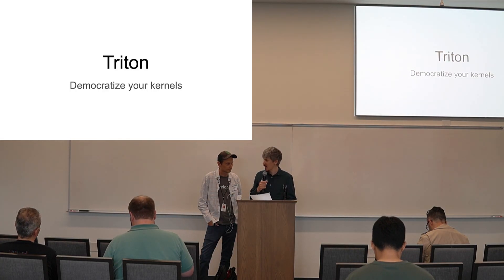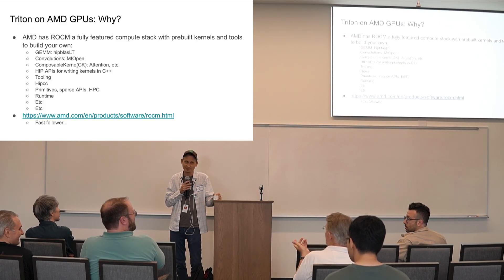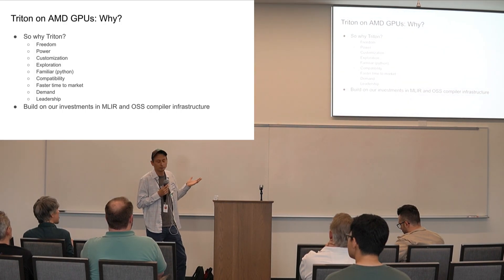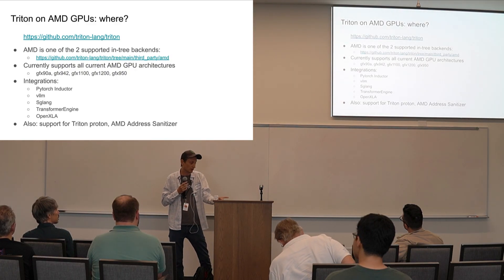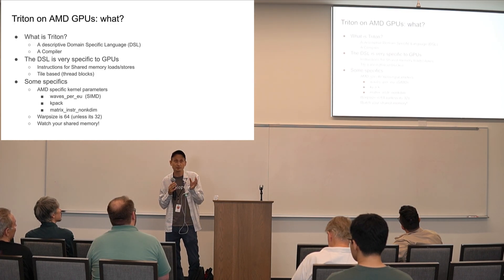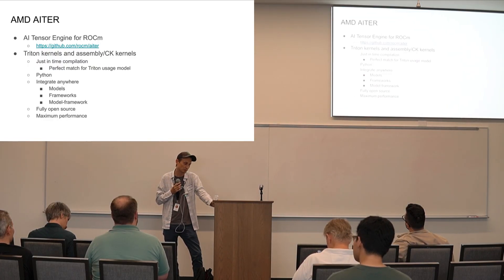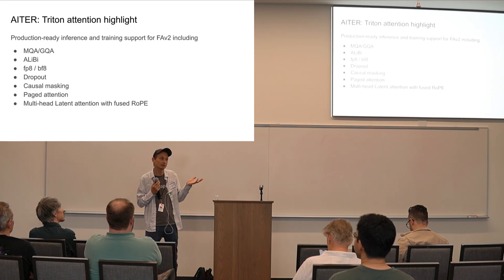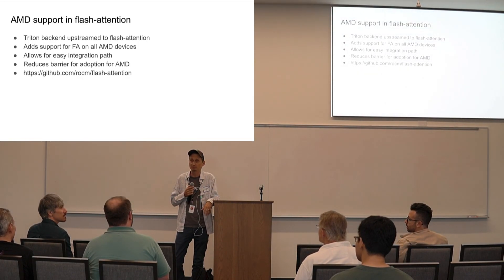Triton on AMD GPUs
Jason Furmanek, Principal Software Engineer, AMD - Triton on AMD GPUs

PyTorch ATX Meetup, April 30, 2025